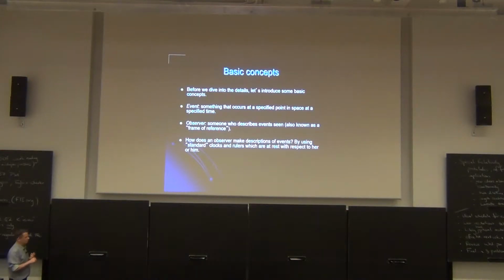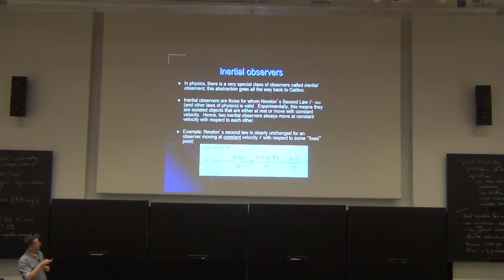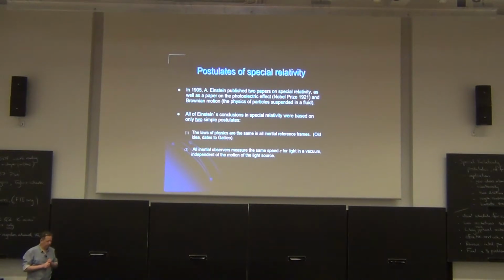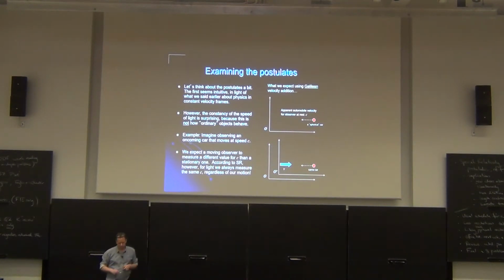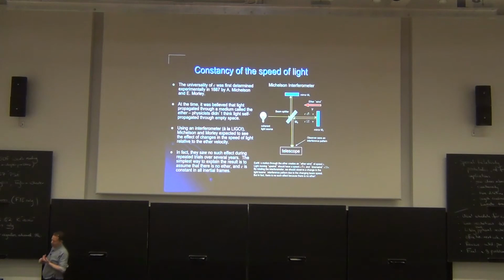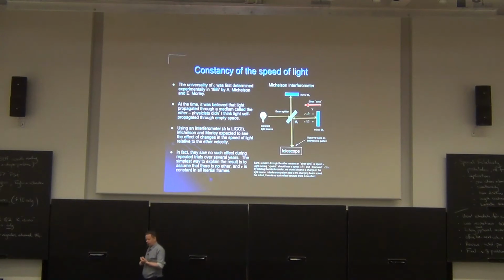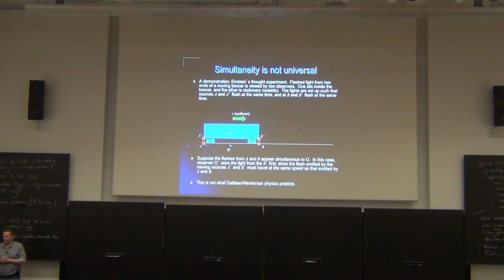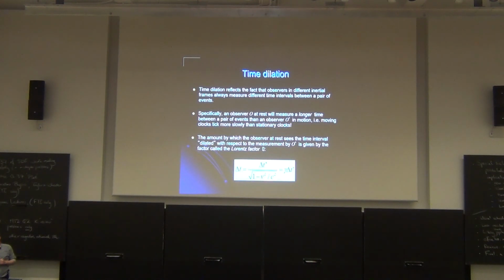Lecture23_120418_2